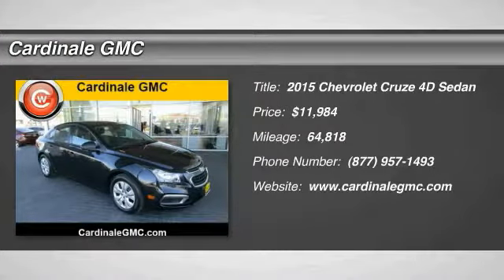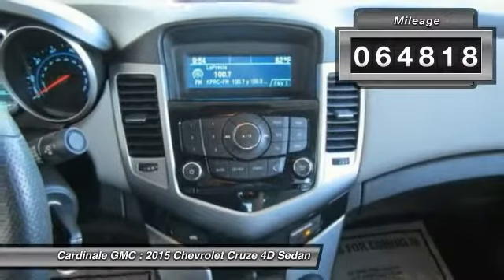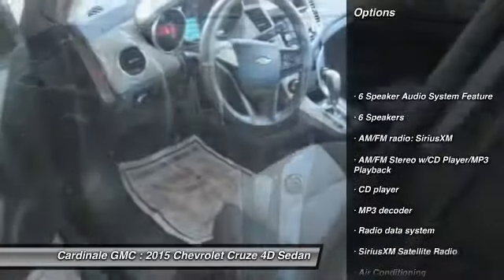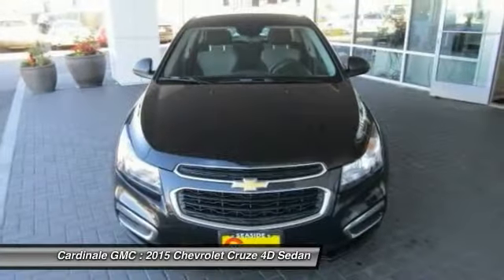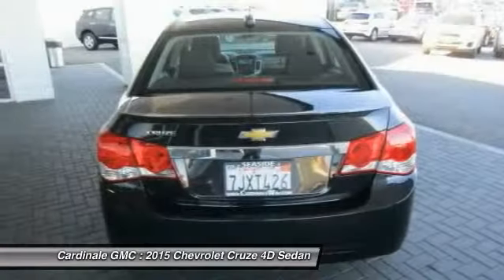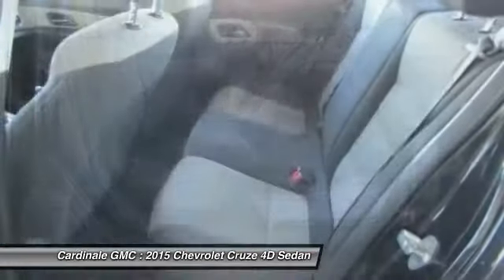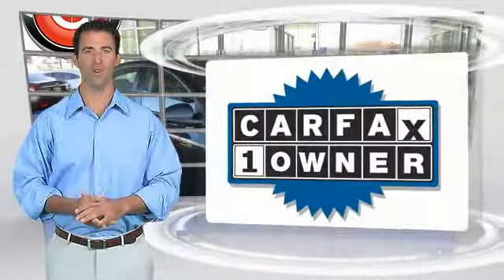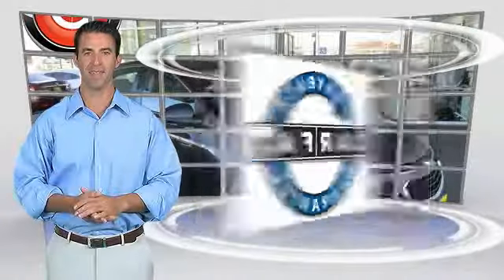2015 Chevrolet Cruze Seaside CA U27109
2015 Chevrolet Cruze LS

Cardinale GMC
2 Heitzinger Plaza

RARE HARD TO FIND. HURRY!!!, CLEAN CARFAX, ONE OWNER, RED TAG SALE!! HURRY. , SERVICE RECORDS AVAILABLE, and SERVICED REGULARY. Gasoline! Imagine yourself behind the wheel of this fantastic 2015 Chevrolet Cruze. Want to save some money? Get the NEW look for the used price on this one owner vehicle. Previous owner purchased it brand new and it still looks like the day it rolled off the lot! Vehicle price and availability are subject to change without notice.